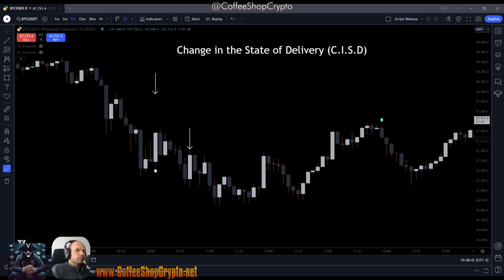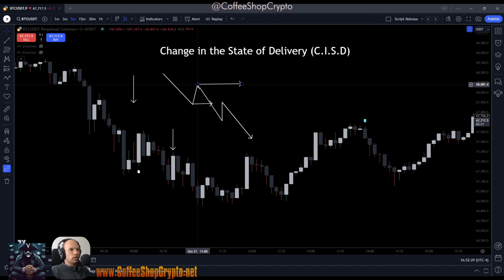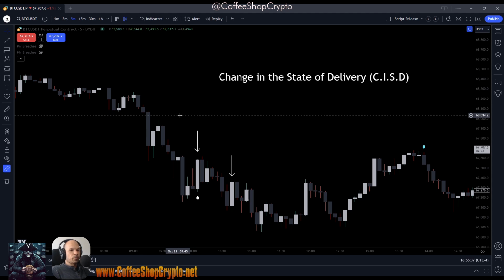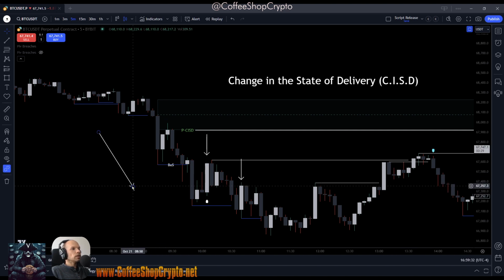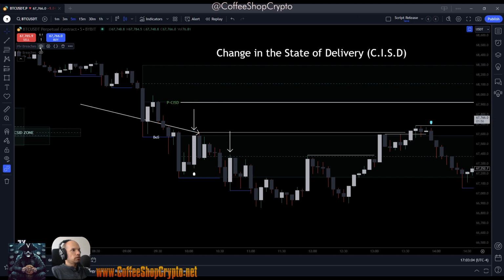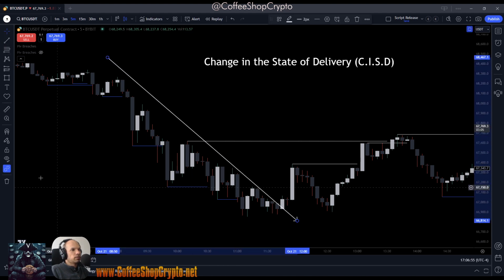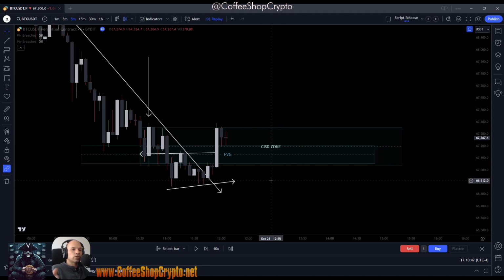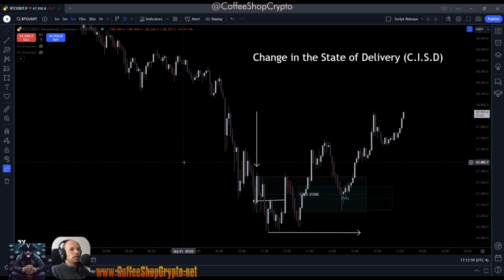Trading Strategy: CISD and Fair Vaile Gaps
00:00 Intro
02:42 Discord Link
03:31 What is a CISD
03:56 Positive State of Delivery
05:03 Bearish Order Block
06:14 Trending State of Delivery
06:36 Potential - Change in State of Delivery
11:08 Change in State of Delivery
12:25 Support multiplies CISDs
16:05 CISD inside FVG
18:01 CISD and FVG Strategy
24:00 Closing Highlights
24:57 Go to the Discord Live Event

Change in the State of Delivery or CISD is a price action analysis that you can use to find orderblocks anywhere on the chart, mark them, and use them with fairvaluegap